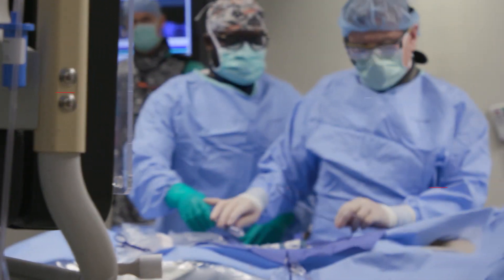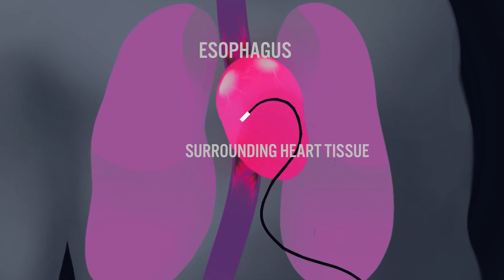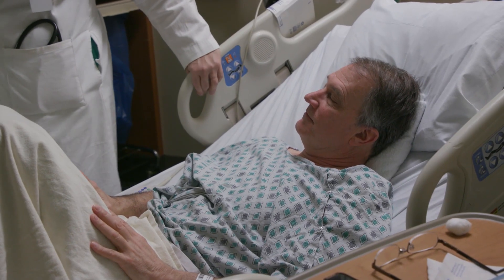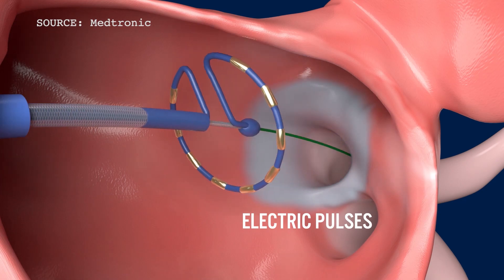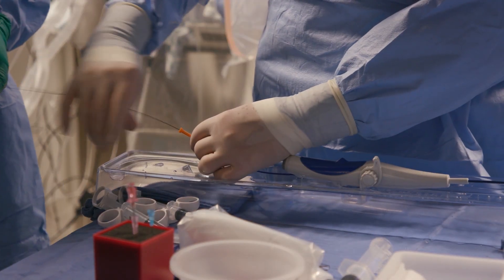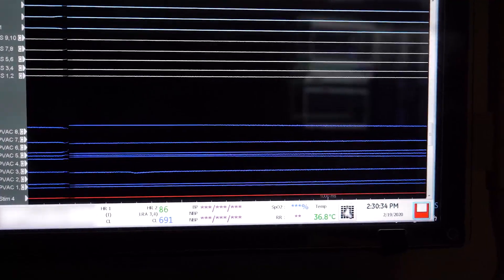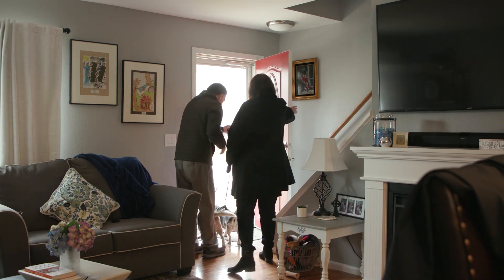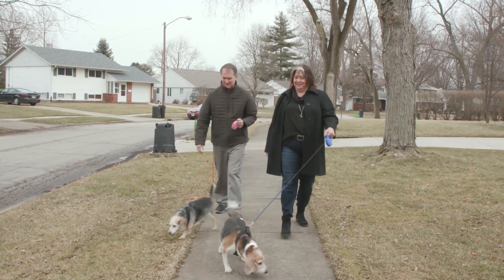First Patient in U.S. Treated for Atrial Fibrillation with New Device to Restore Normal Heart Rhythm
(COLUMBUS, Ohio) – At least 2.7 million Americans are living with atrial fibrillation, a condition that causes irregular heartbeats, doubling the chances of heart-related death and increasing stroke risk fivefold. For those with chronic atrial fibrillation, doctors often perform an ablation, which creates small scars on the heart to eliminate the source of rhythm disruption. The procedure is not without risk, however, and doctors at The Ohio State University Wexner Medical Center are hoping to drastically reduce those risks, performing the first-ever heart ablation in the U.S. using a new device they believe will make this procedure safer and more effective while also reducing recovery time.

    “Because traditional ablations use heat or cold to create scar tissue, the biggest risk is collateral damage to the surrounding area, such as the esophagus or heart tissue,” said Dr. John Hummel, director of electrophysiology research at Ohio State’s Richard M. Ross Heart Hospital. “But this new device is much more precise and does not need to come in direct contact with the heart wall, so we expect it will eliminate that risk.”

     Rather than heat or cold, the device delivers a field of energy in the form of small electrical pulses that target specific cells.

     “It essentially causes the cells that are causing the problem to leak and cease electrical conduction without actually altering the tissue in the way that burning or freezing tissue would,” said Hummel, who performed the first procedure on a patient in the United States using Medtronic’s PulseSelect PFA System. “And because there is no heat signature with the delivery, it allows us to ablate the tissue until we're satisfied that there's not going to be recurrent electrical activity.”

     The clinical trial will continue to expand to more patients to test the safety and long-term effectiveness of the pulsed electricity method of ablation. If successful, experts hope it will become the standard tool to help resolve this dangerous heart condition for millions of people.